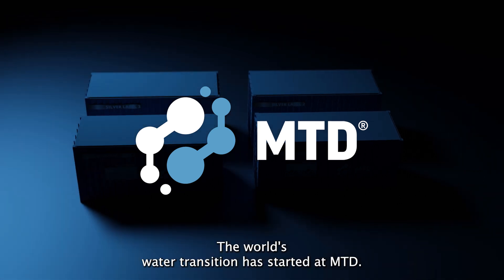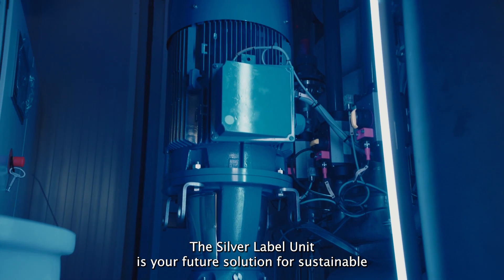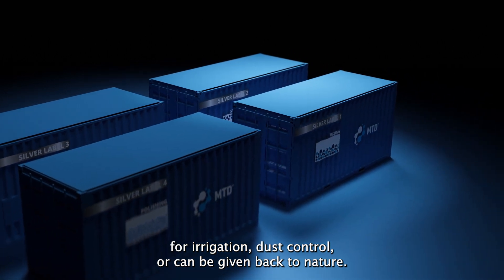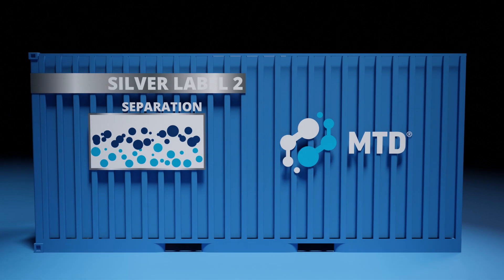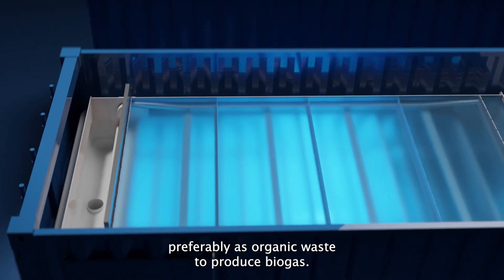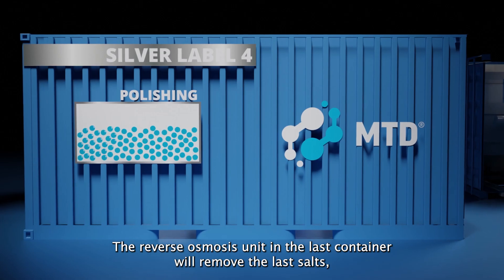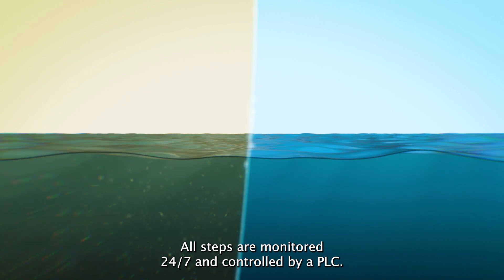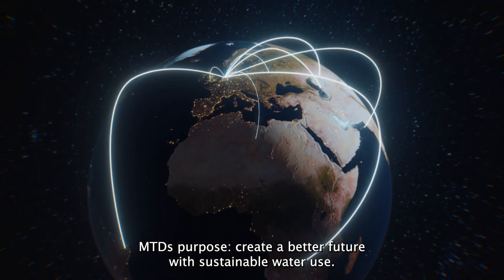MTD | Silver Label Unit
Meet the Silver Label Unit. A fully automated, real-time monitored water treatment system that significantly reduces your water footprint.